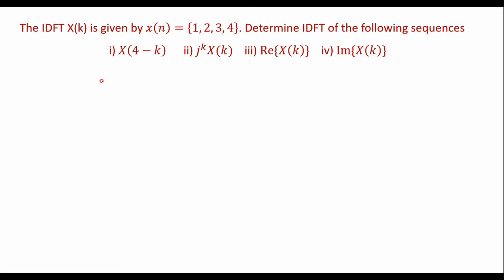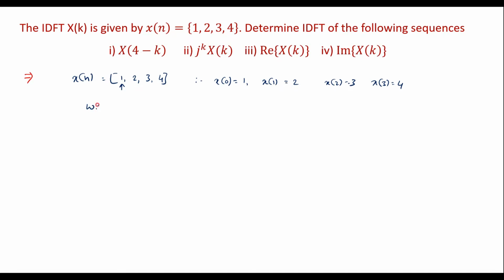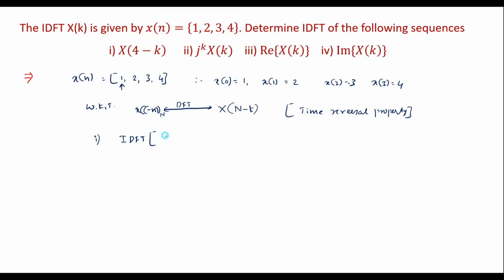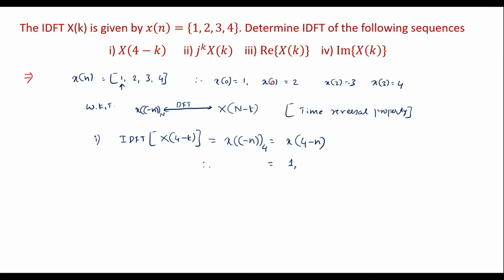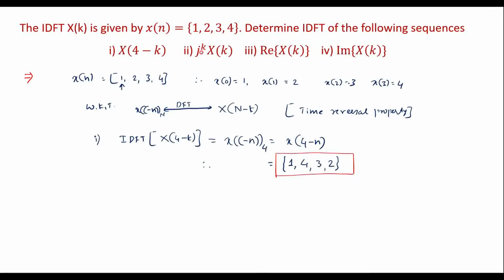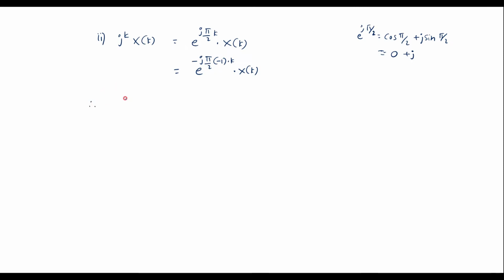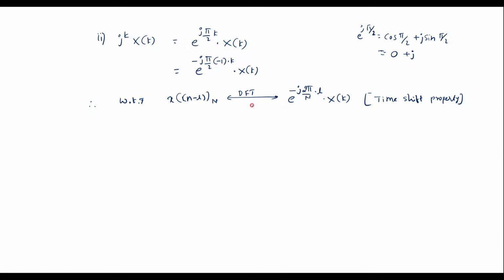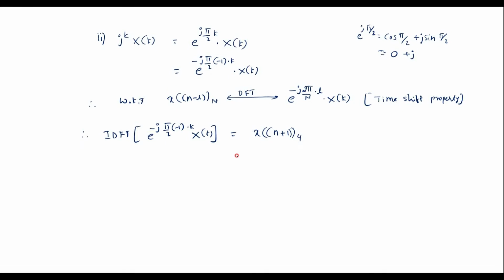Compute IDFT of given sequences using DFT properties